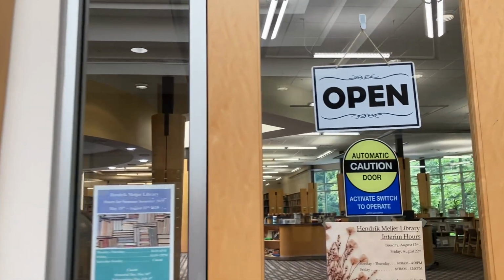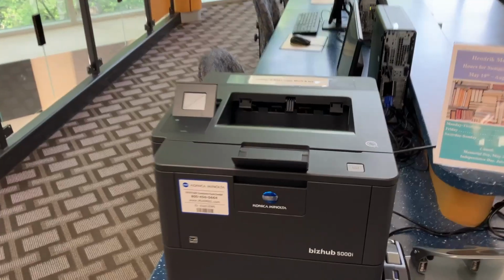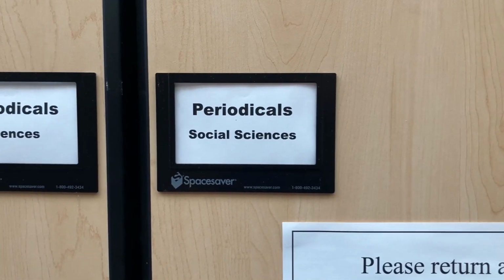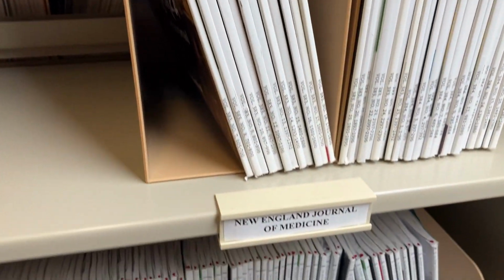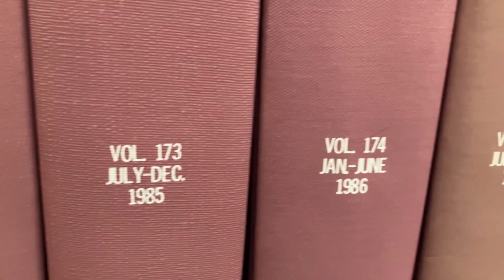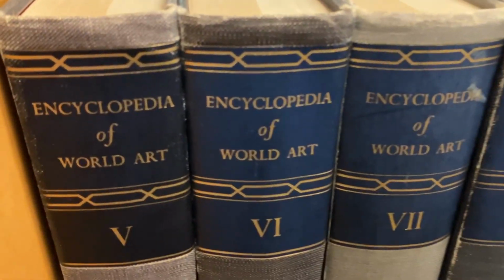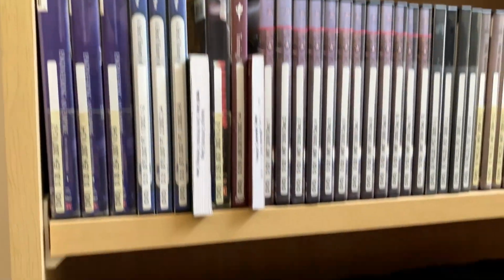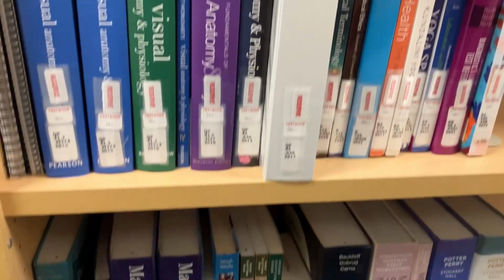mcc library tour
additional videography by Hugh H.